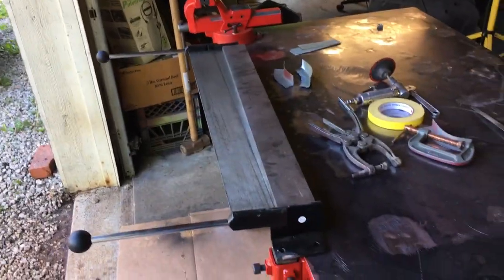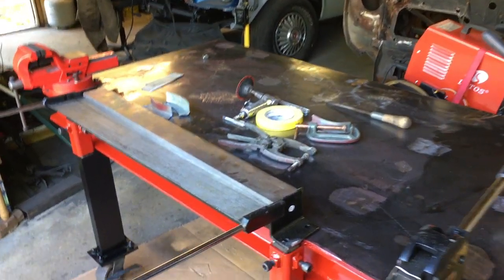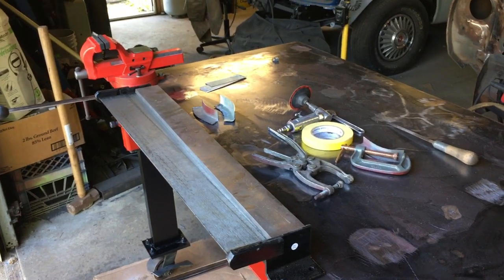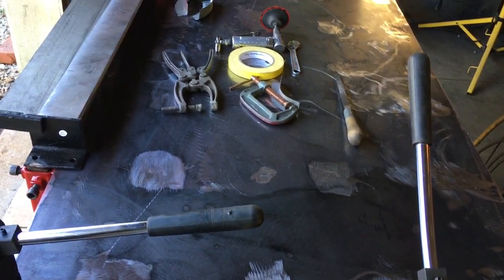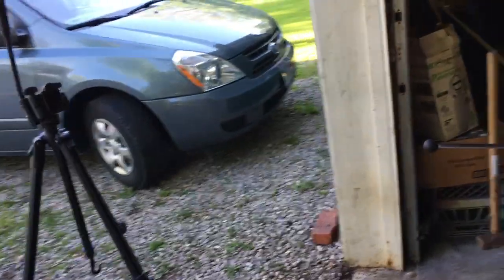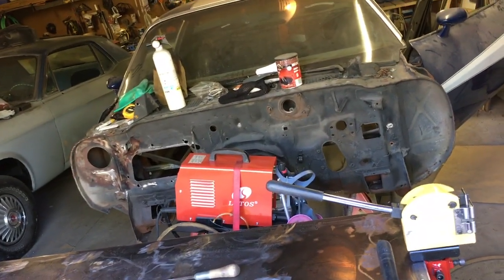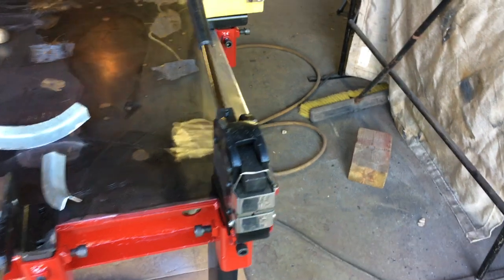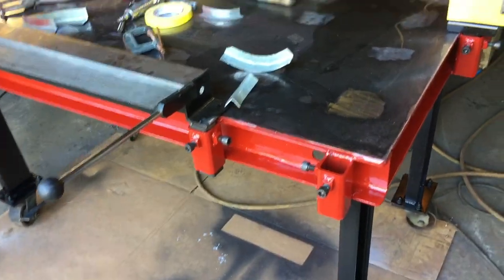Metalworking table and VR for Missouri Old Timer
More prep for the project